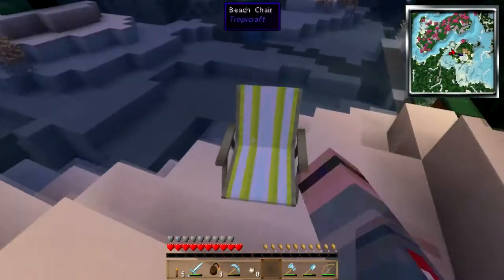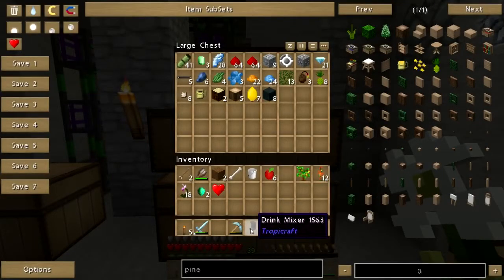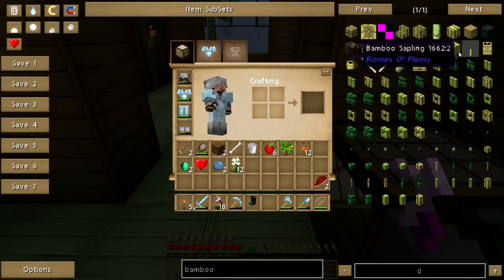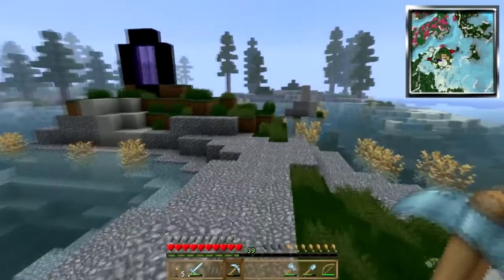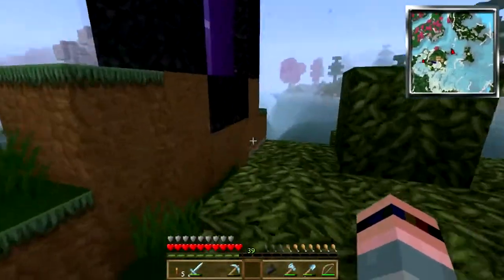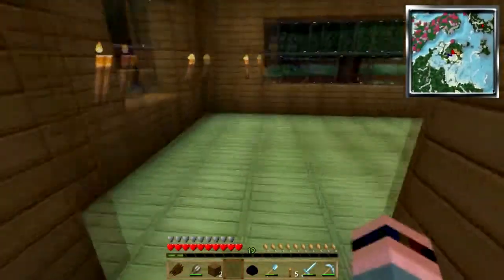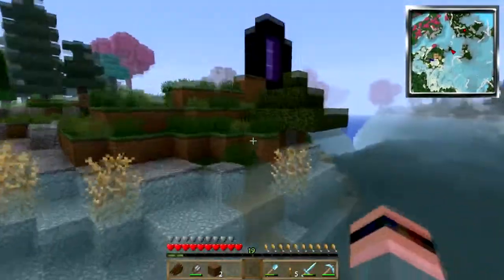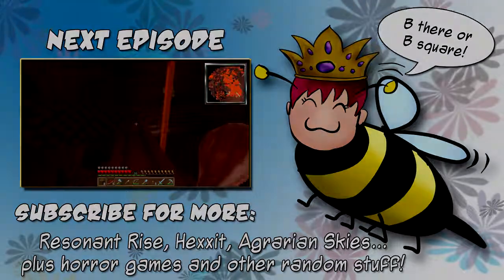Attack of the B-Team: Queen of the B's Pt. 11 - Dragon Nest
It's time to make a nice little nest for a sweet little baby. A sweet little baby that flies and wrecks stuff. For that, I will need some netherrack, and you would think this would be a simple thing to get. You would be wrong.